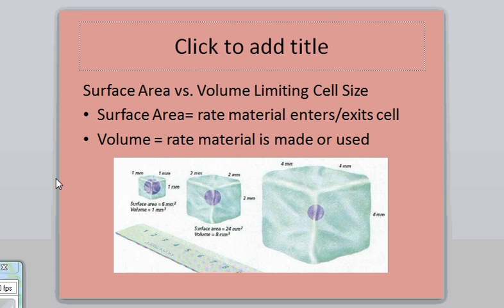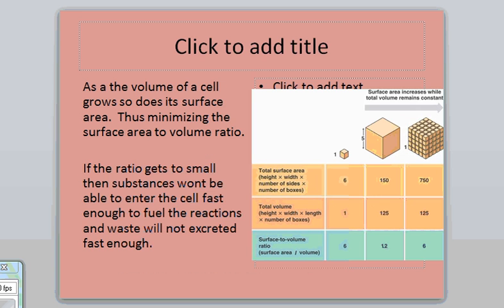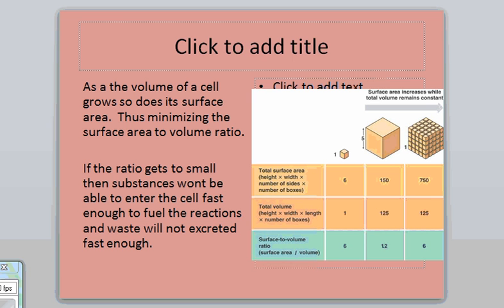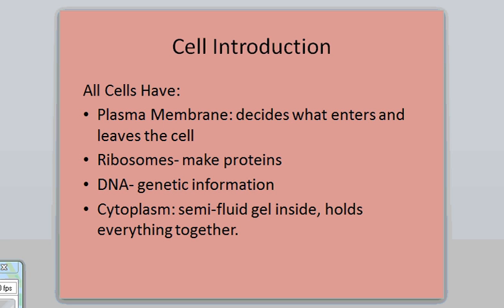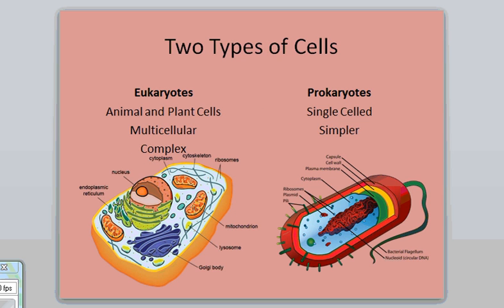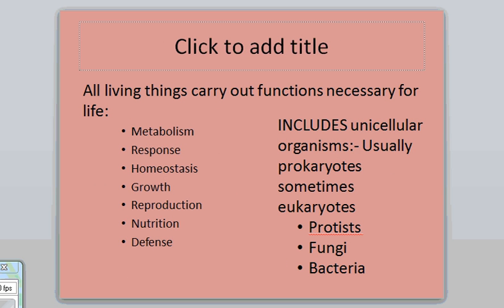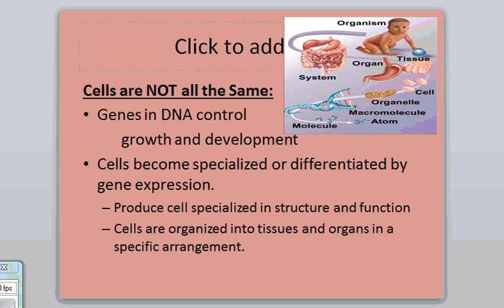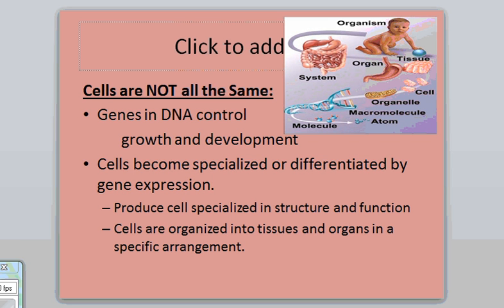Surface Area Cell Differentiation